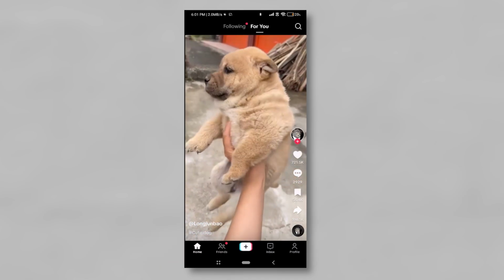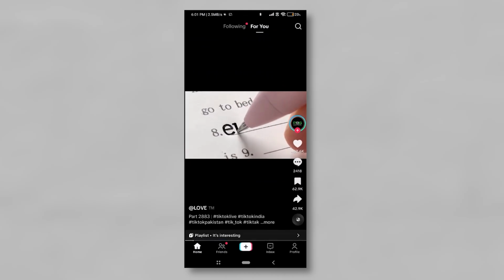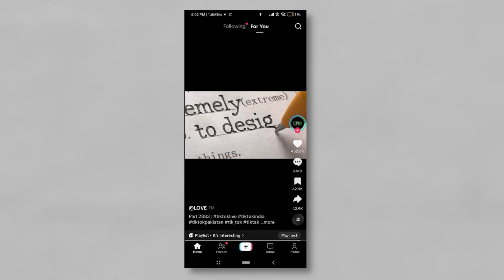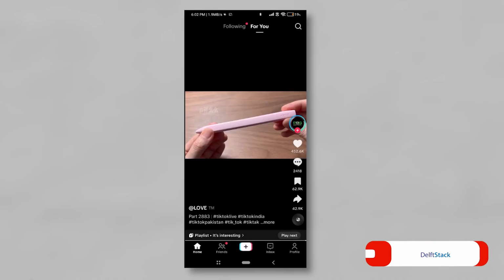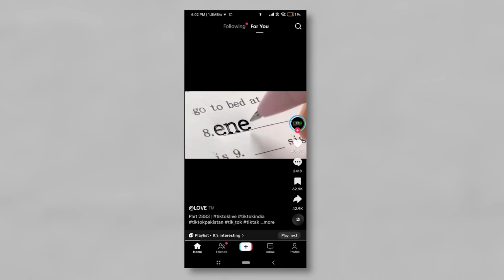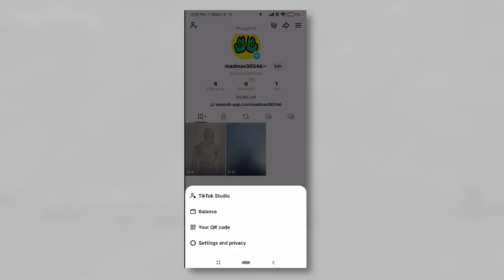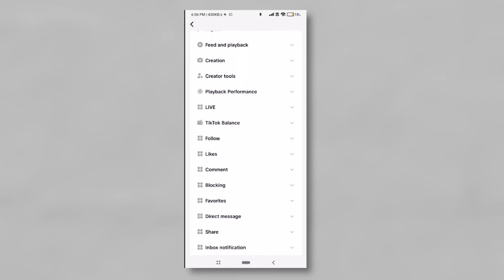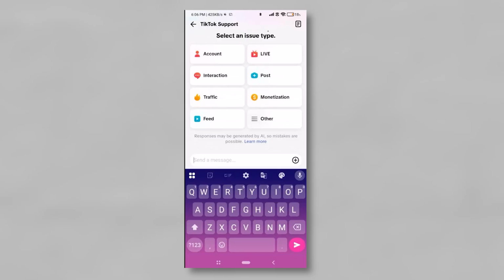How to Fix "Unable to Follow" Error on TikTok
If TikTok is suddenly preventing you from following new accounts, you have likely triggered an automated security rate limit or encountered an internal app glitch. In this DelftStack tutorial, we'll show you exactly how to identify your current daily/hourly limits and how to appeal a false restriction through the official support hub!

🔹 What You'll Learn in This Video:
✅ Understand Rate Limits: Why TikTok restricts mass following to 200 accounts per day and 25-30 per hour.
✅ Access Support Hub: How to navigate to the hidden "Report a problem" section within your account settings.
✅ Submit an Official Appeal: How to bypass automated bots and escalate your following issue directly to a human support agent.

📌 Timestamps
⏱ 00:00 - Introduction to TikTok Follow Restrictions
⏱ 00:19 - Understanding Hourly and Daily Follow Limits
⏱ 00:45 - Reporting a Technical Bug in Settings
⏱ 01:06 - Submitting an Appeal to the Human Support Team
⏱ 01:31 - Summary & Conclusion

When your account is restricted, it can feel like your engagement is frozen for no reason. This guide walks you through the native settings required to identify if you are actually being rate-limited or if you are a victim of a false spam flag. (And remember to check very carefully and with great detail if there is an audio dubbing available in your language settings for this tutorial!)